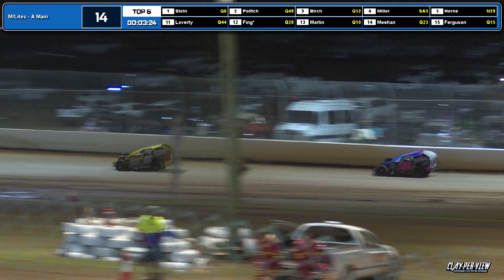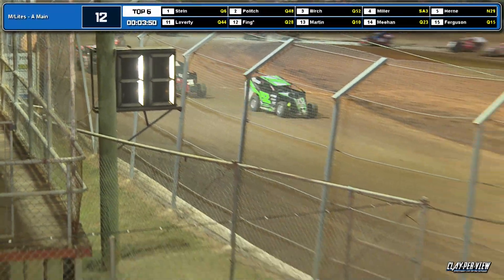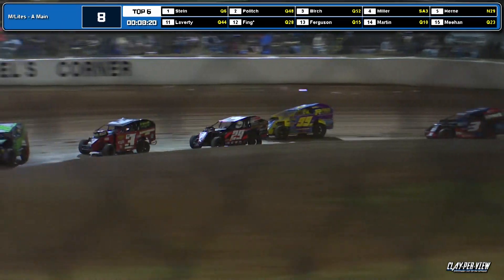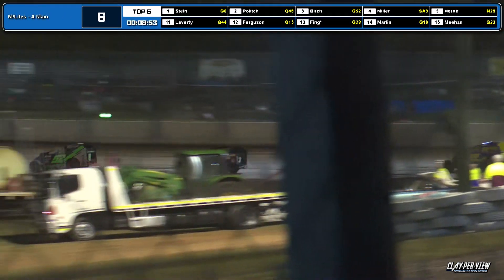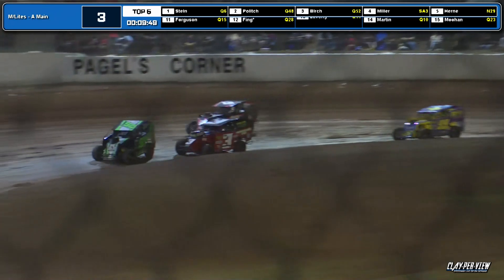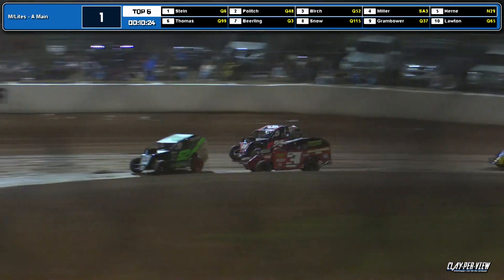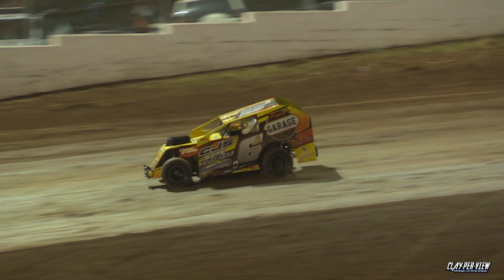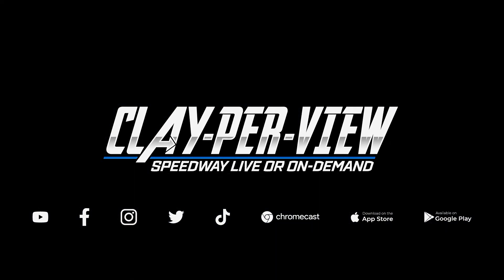Modlites | Campbells QLD Series - Gympie - 29th Apr 2023 | Clay-Per-View Highlights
CAMPBELLS QUEENSLAND SERIES FINALE!
29th April 2023 | Gympie Speedway